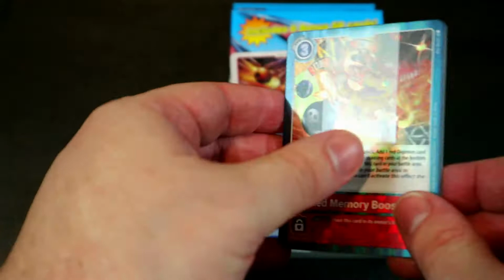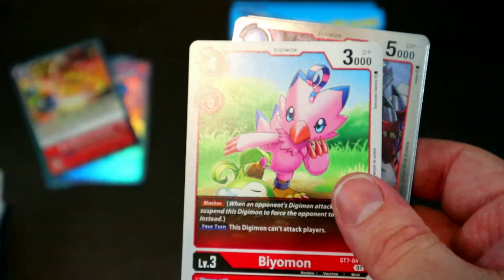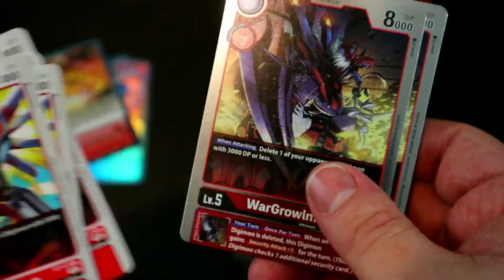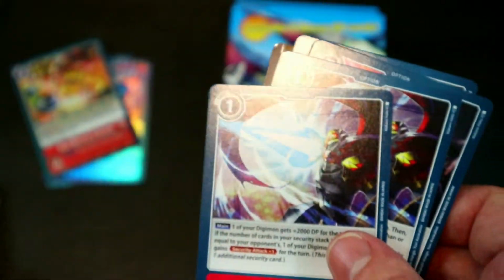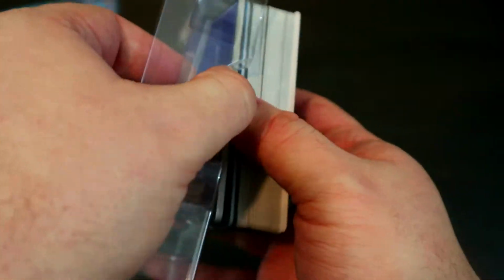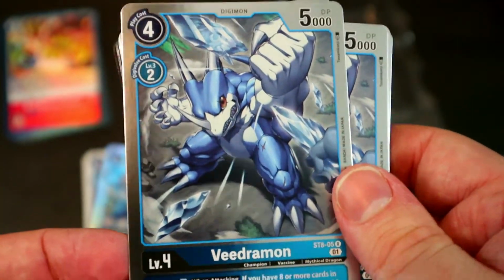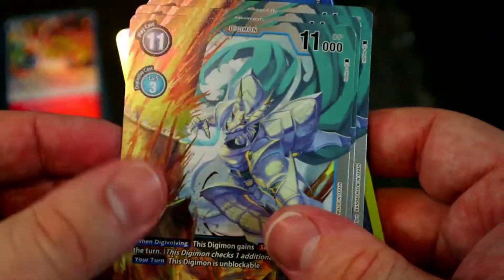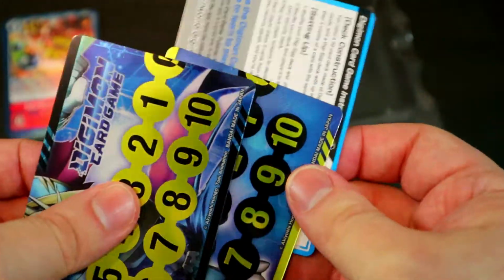Unboxing Digimon TCG Starter Decks Gallantmon and Ulforceveedramon!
After getting the two newer starters I had to go and pick up these awesome decks for my collection. Let me know what you think of these decks in the comments!